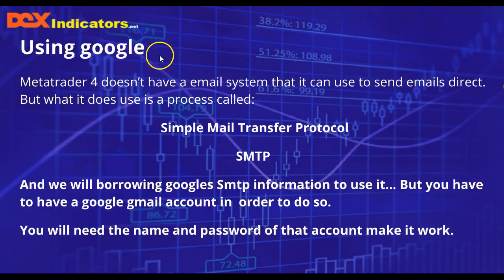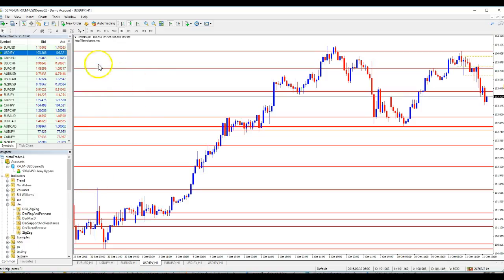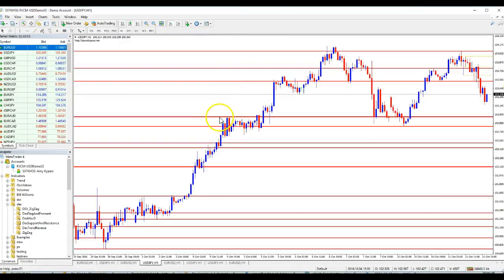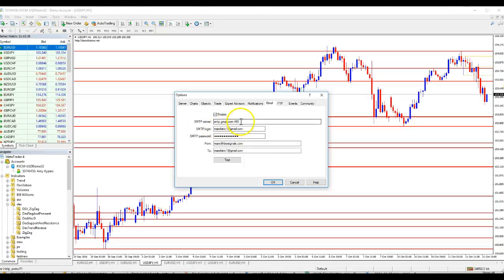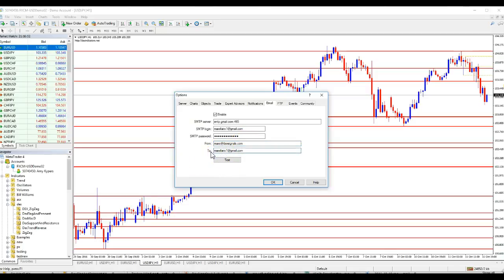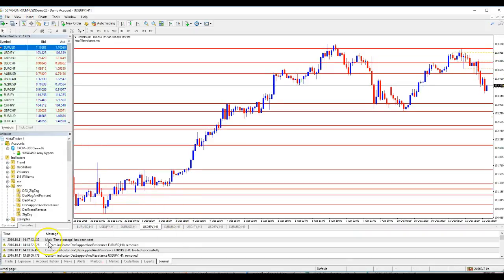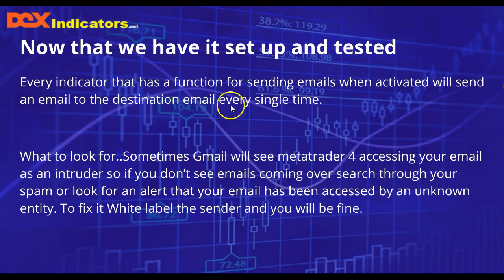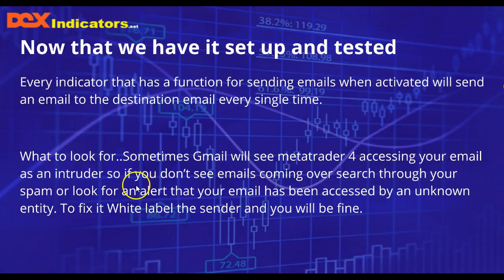How to set up Notificaton on Metatrader 4